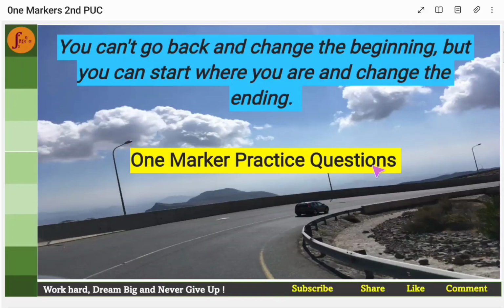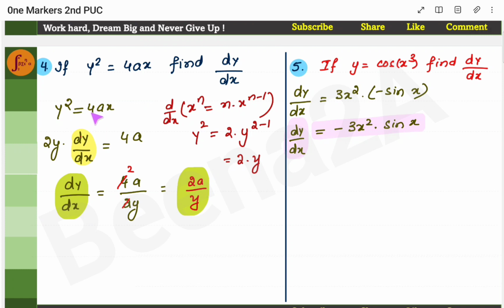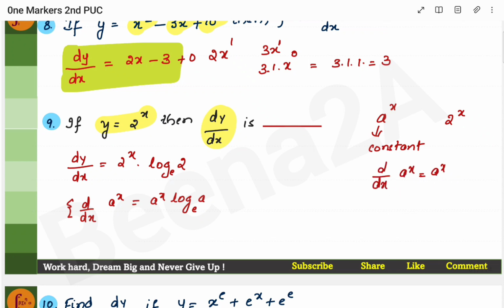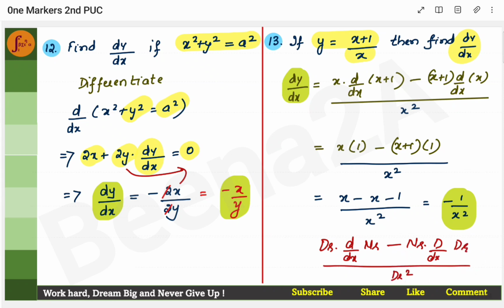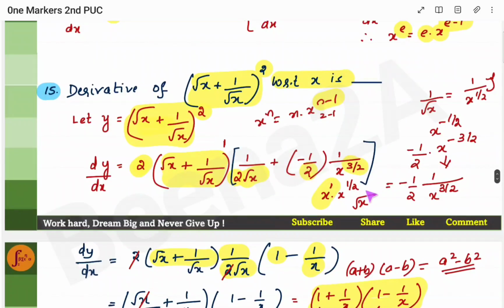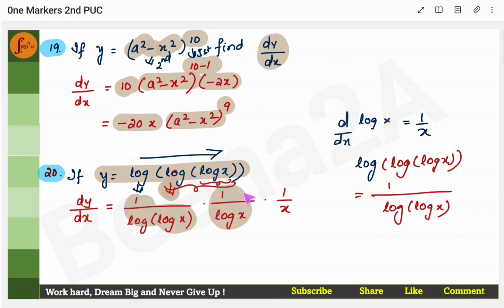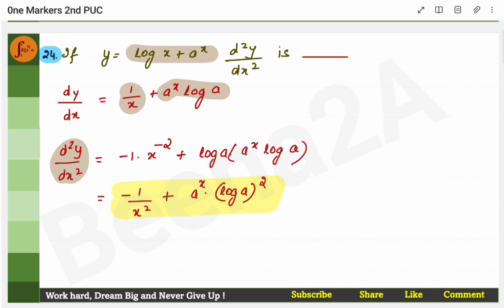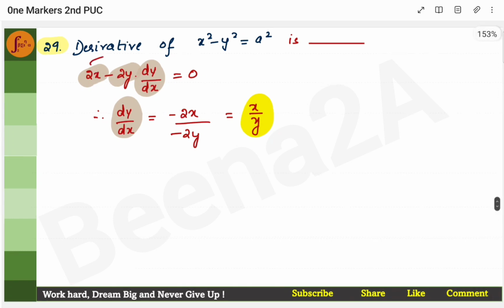2nd PUC Class 12 Basic Maths Important Questions l Differential Calculus One Marker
2nd PUC Class 12 Basic Maths Important Questions l  Differential Calculus One Marker